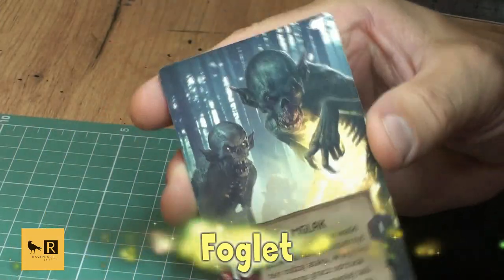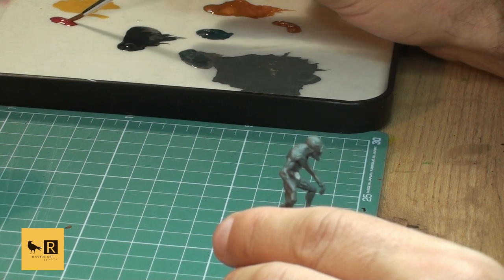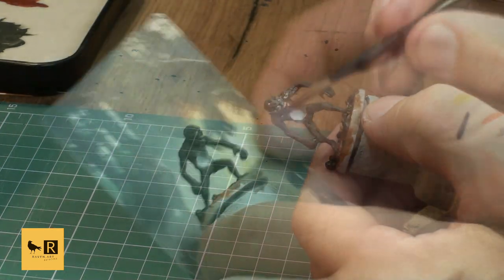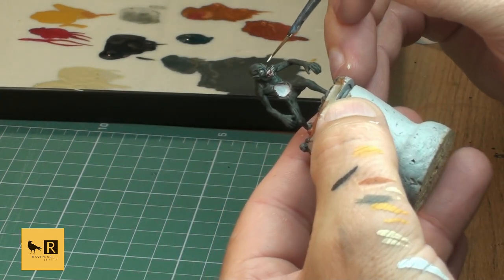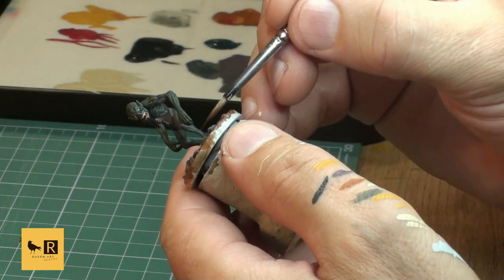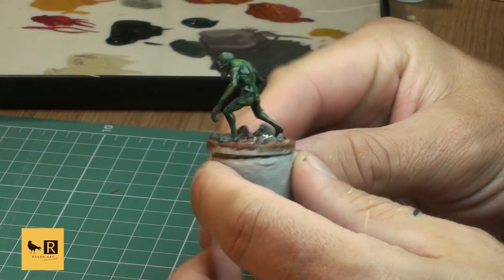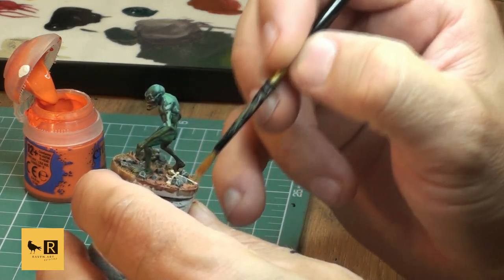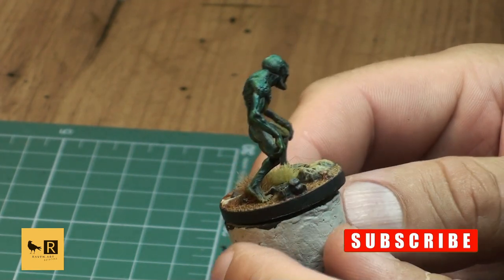Painting The Witcher Old World, Foglet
Hi Folks, Today i would like to present you another monster from The Witcher Old World board Game Foglet,